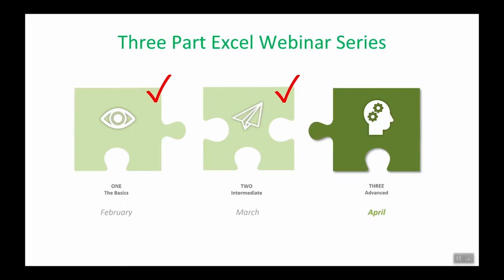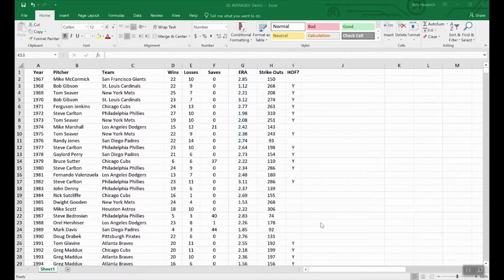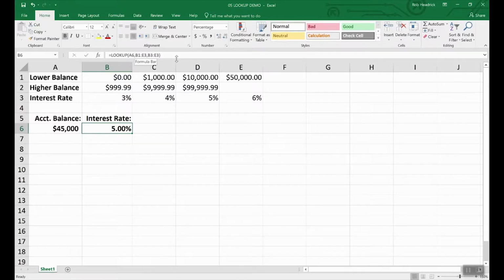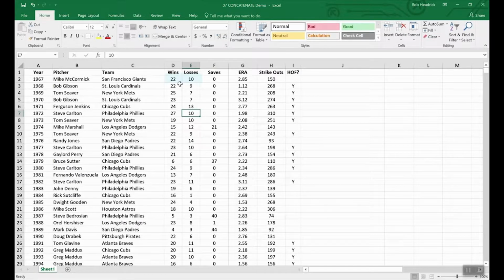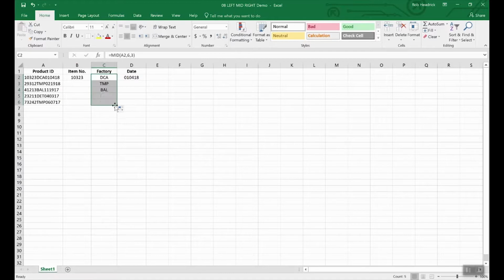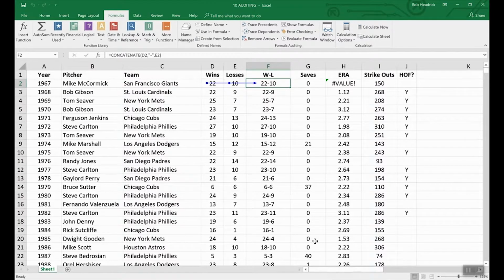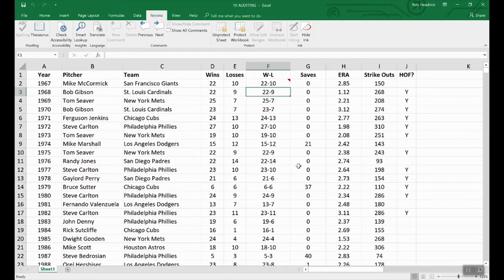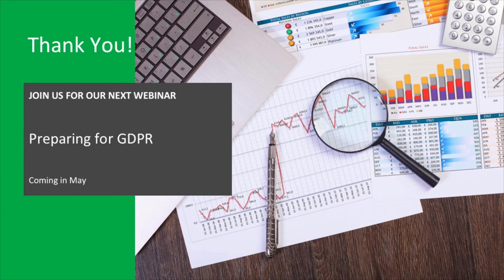Excel Like a Pro - Part 3 | National Networks